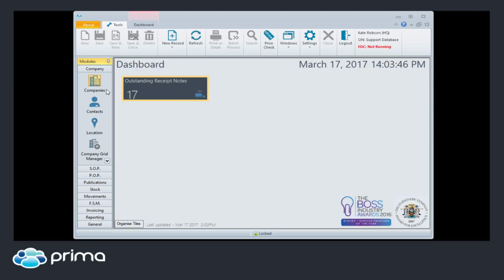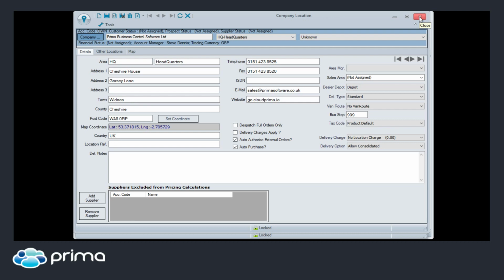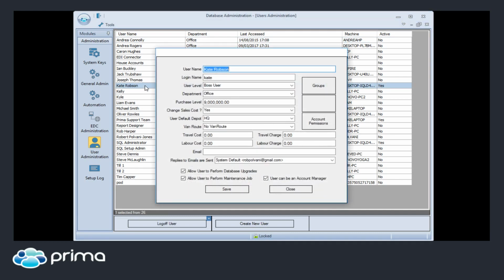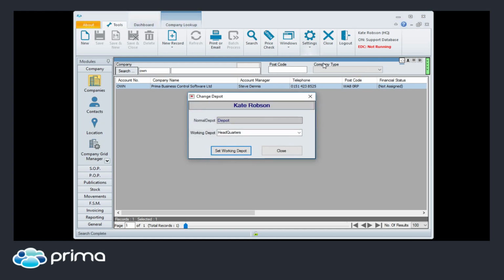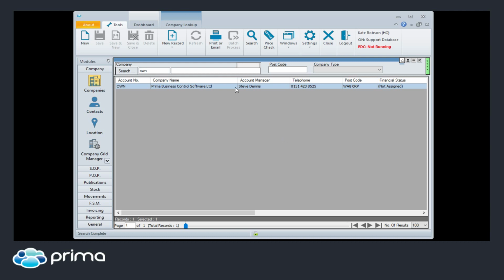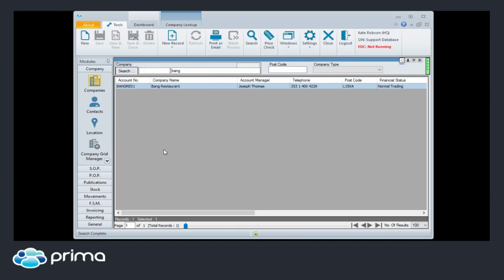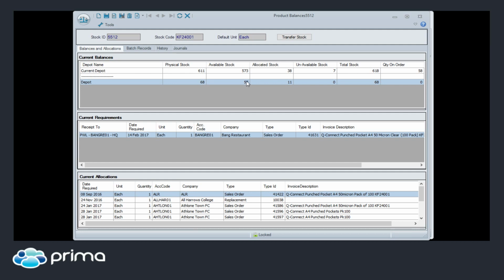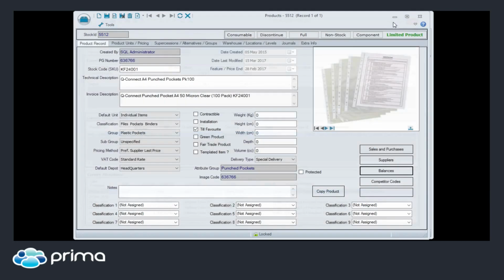Setup & Management of new Depots